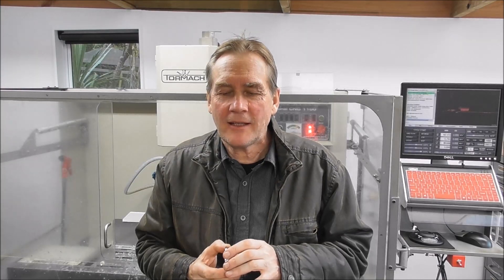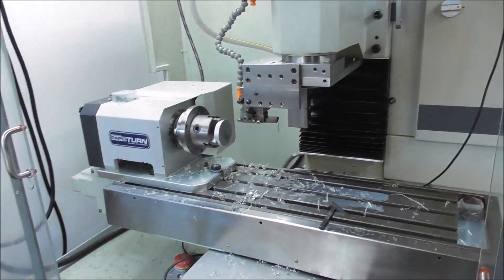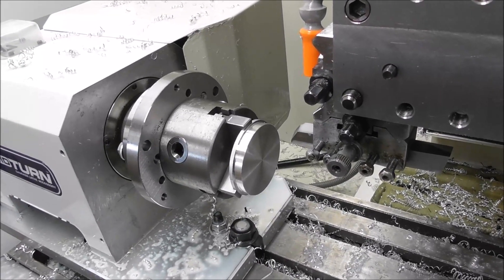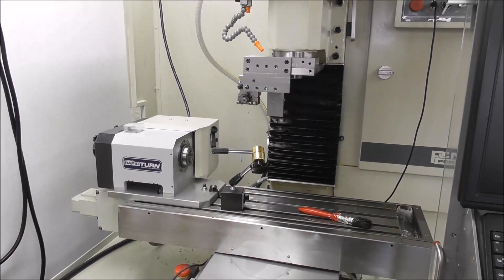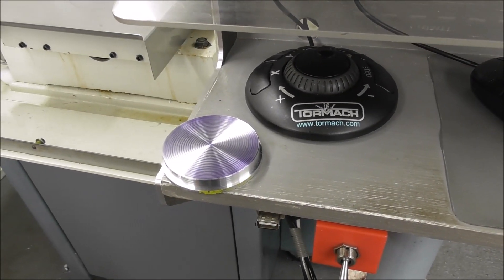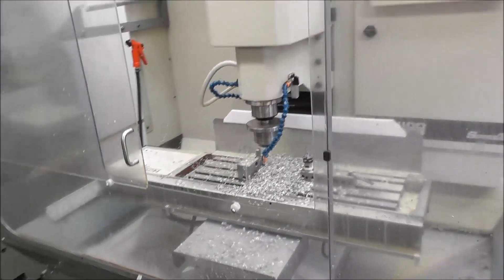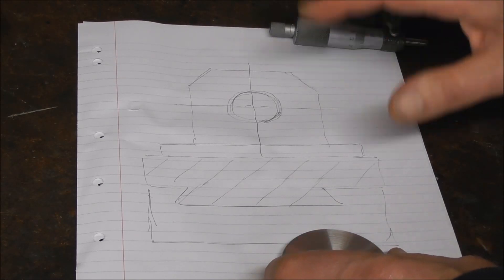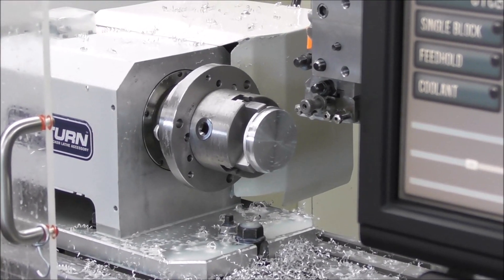Tormach RapidTurn - Part 21- Accuracy continued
Practical machining tests of RapidTurn accuracy, a strange surface finish problem, and heat related accuracy issues pondered.